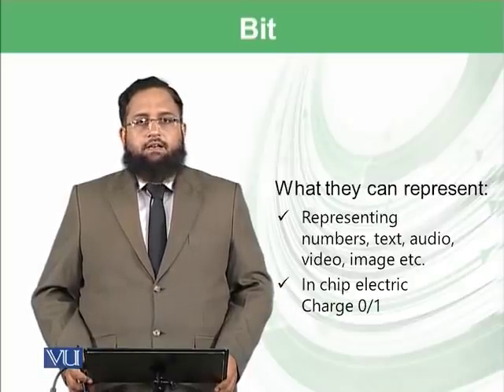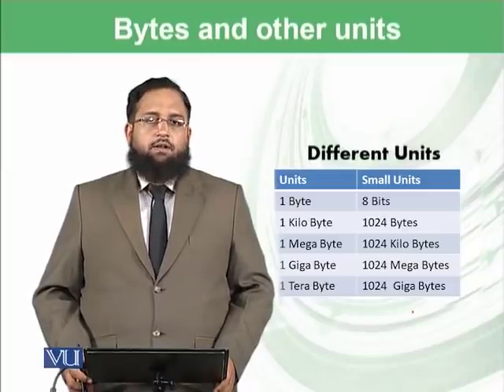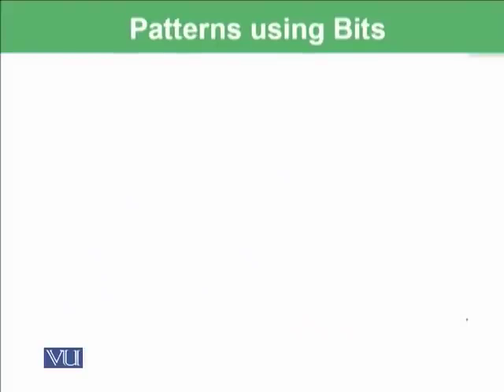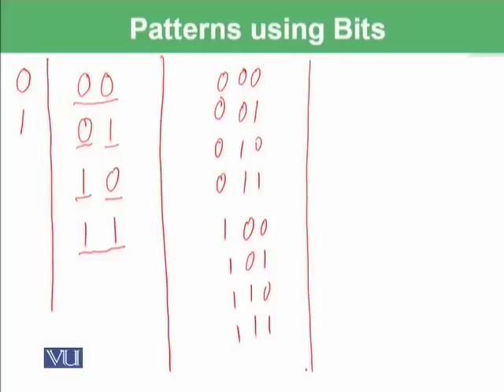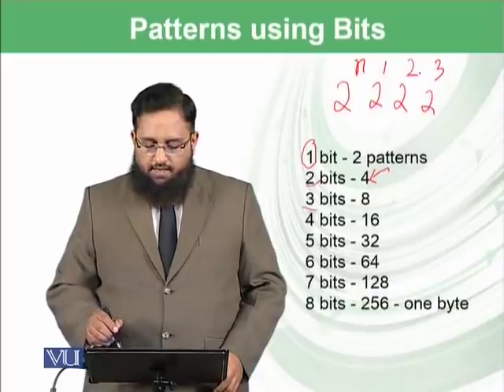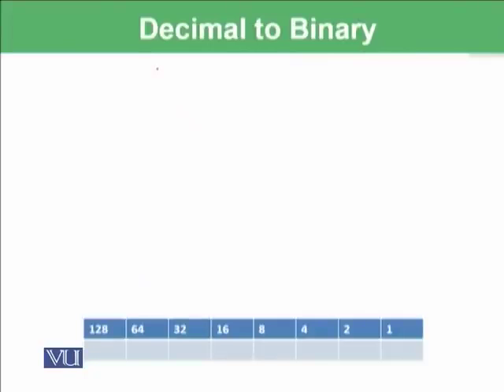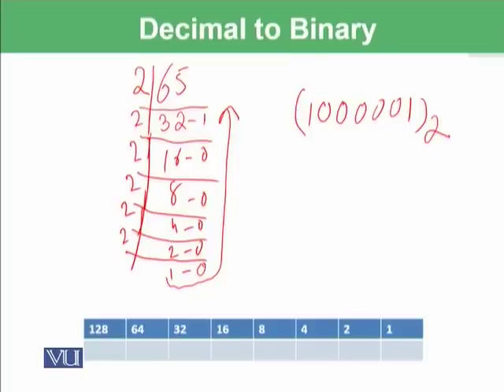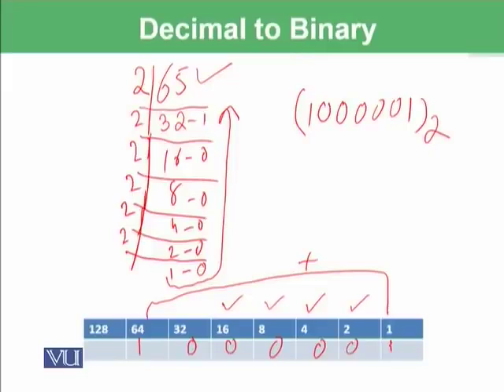CS101 Topic011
CS101 Topic 019 :  Representing numeric values
CS101 Topic 020 :  Representing images
CS101 Topic 021 :  Representing sound
CS101 Topic 022 :  Binary notation